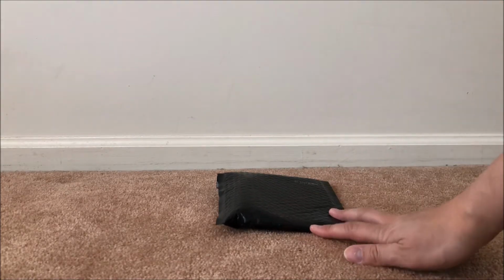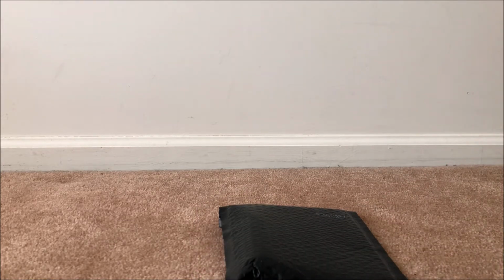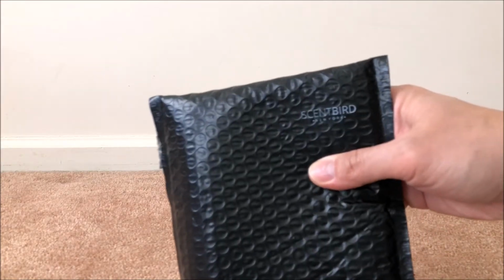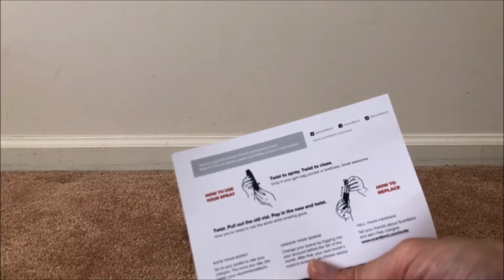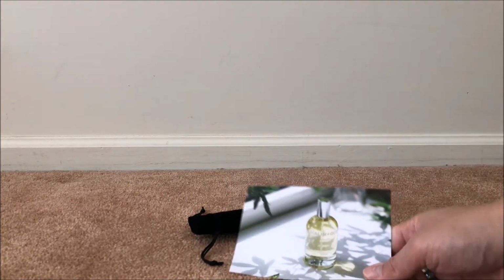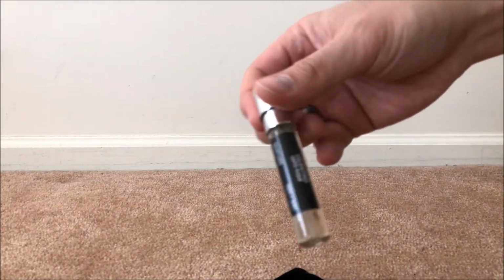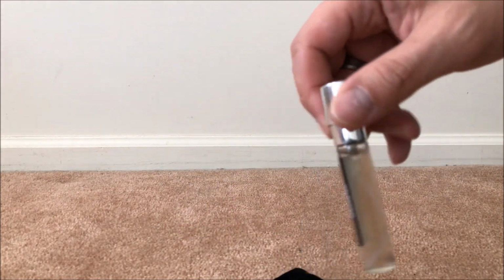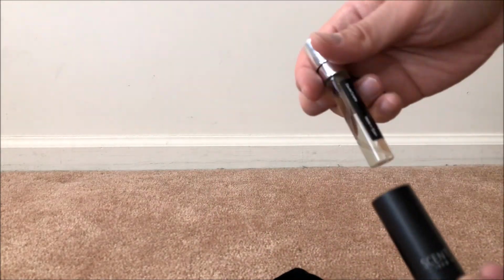First Scentbird Pickup Valentino Uomo Acqua Eau de Toilette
1st pickup: Valentino Uomo Acqua Eau de Toilette

It has a citusy scent to it.  Nice smell to it, but only last a few hours.

buttons.  I would really appreciate it.